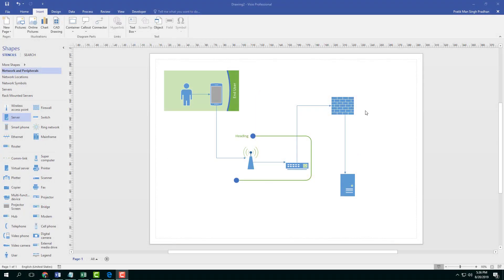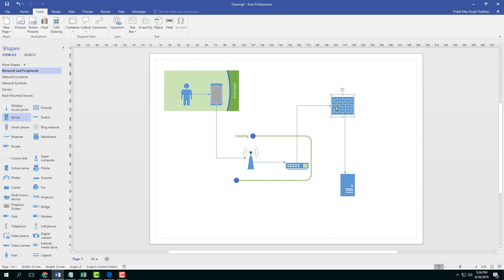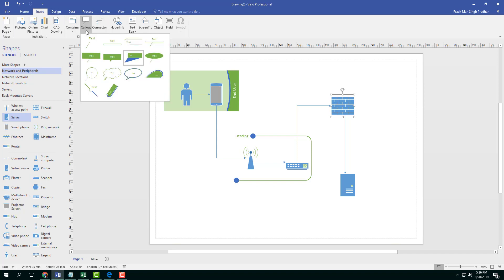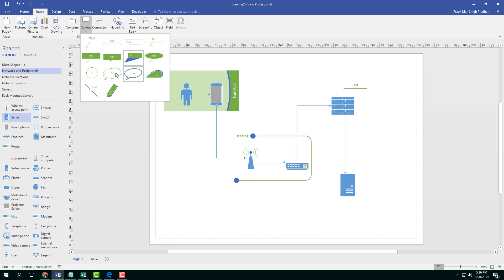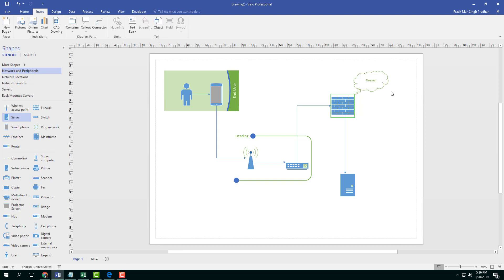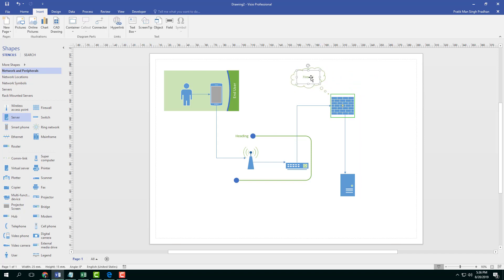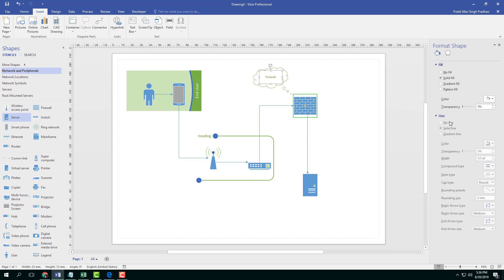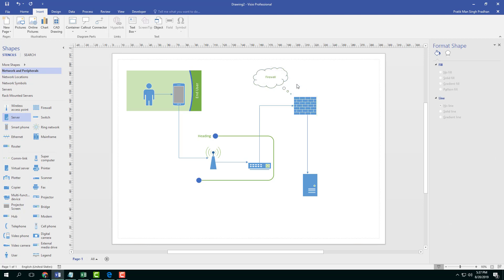MS Visio Tutorial - Lesson 18 - Callouts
In this tutorial, we will be discussing about Callouts in MS Visio.